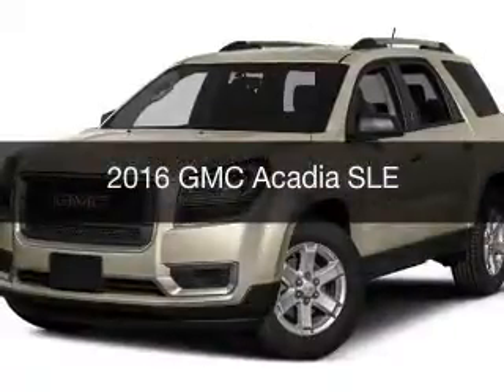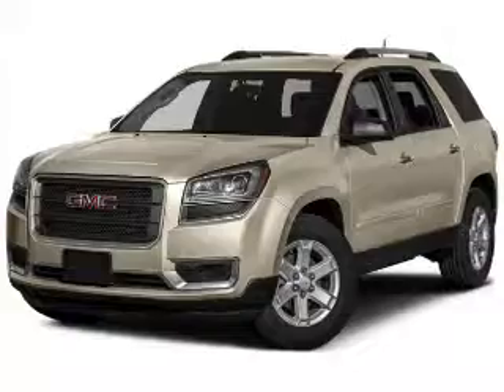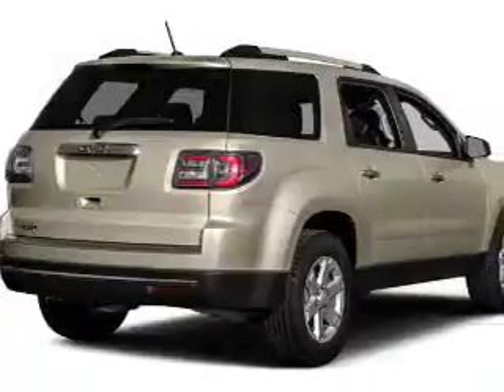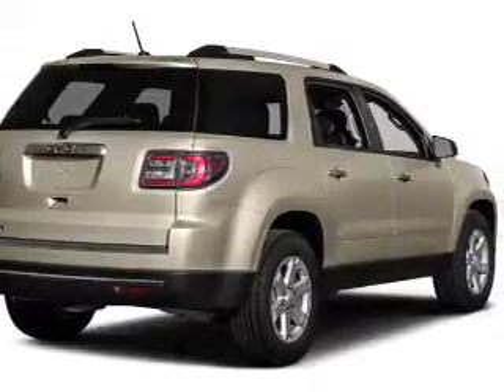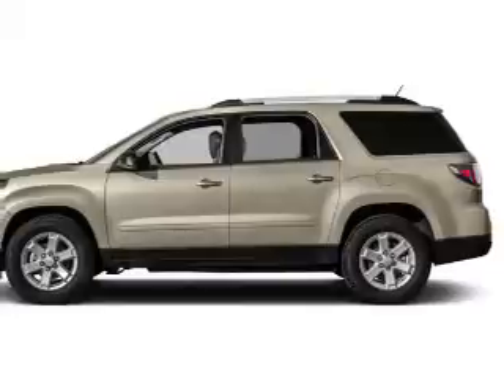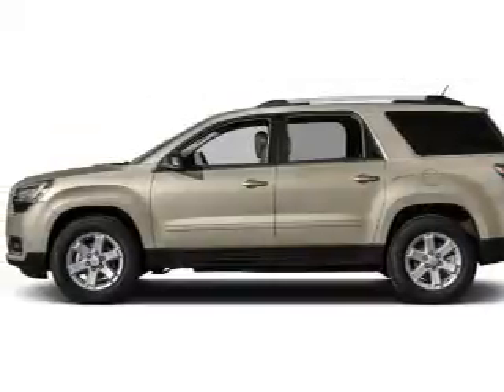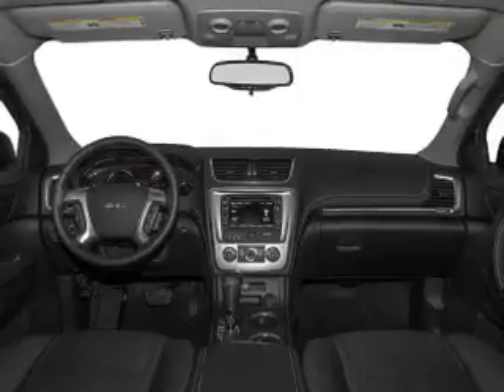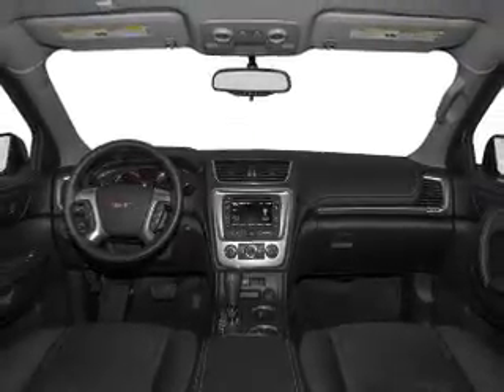2016 GMC Acadia - Strongville OH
Year: 2016
Make: GMC
Model: Acadia
Trim: SLE
Engine: 3.6 L, 6 cylinder
Transmission:
Color: Black
Mileage: 10
Address:
14000 Pearl Road